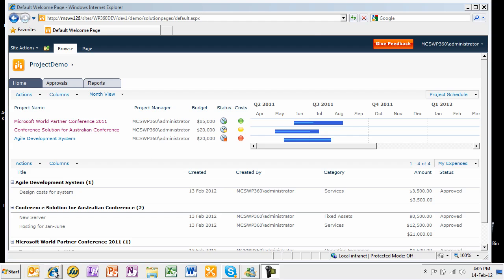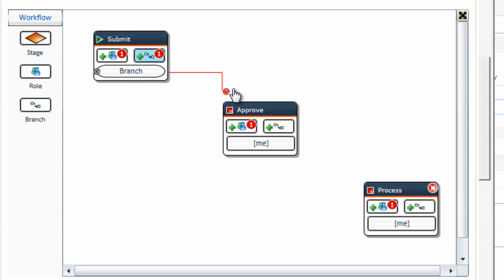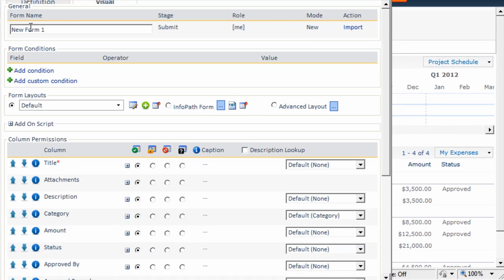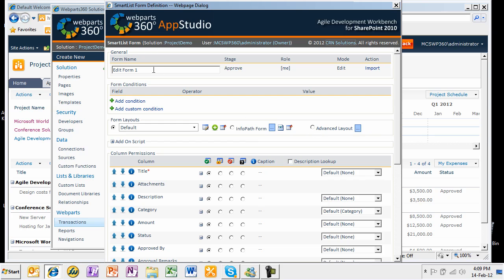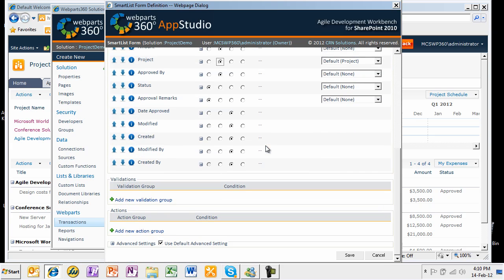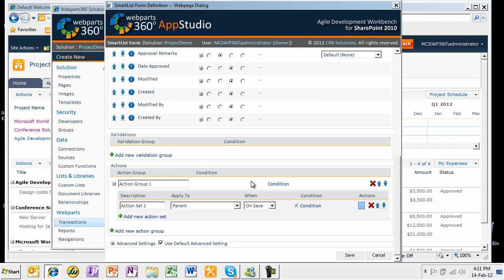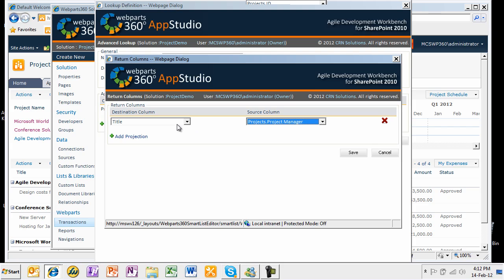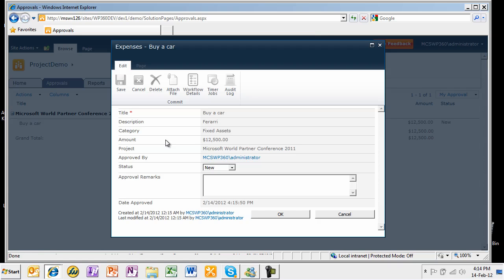Webparts360 Step-by-Step Guide - Workflow